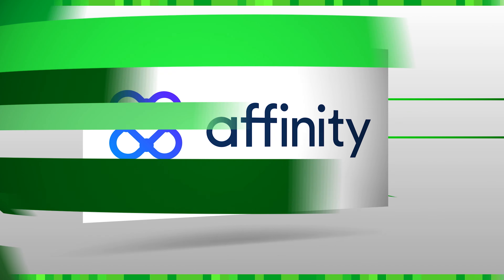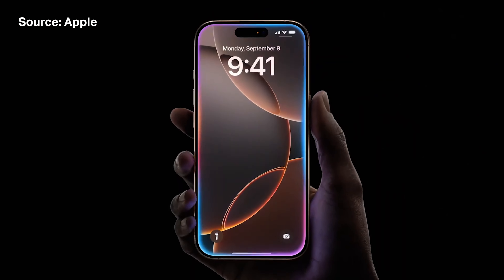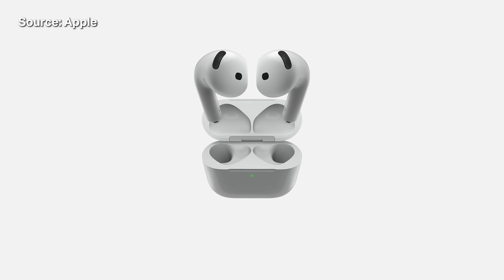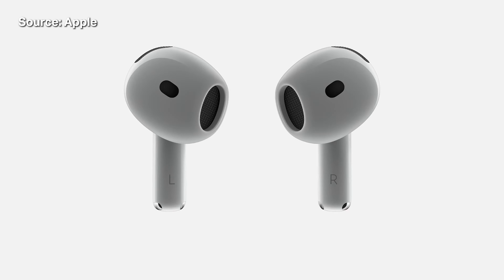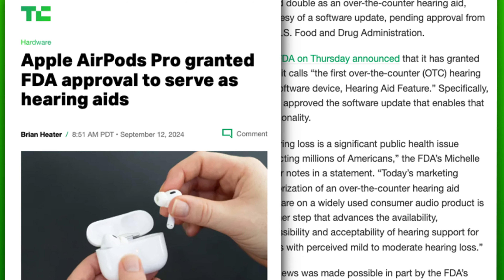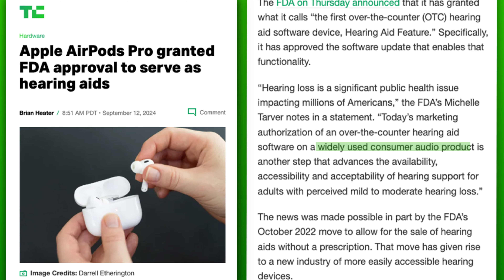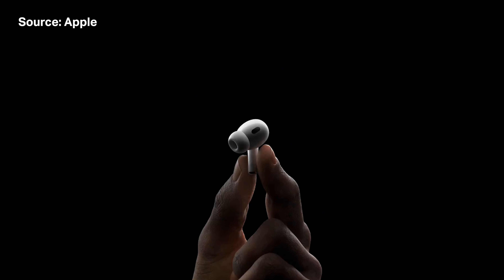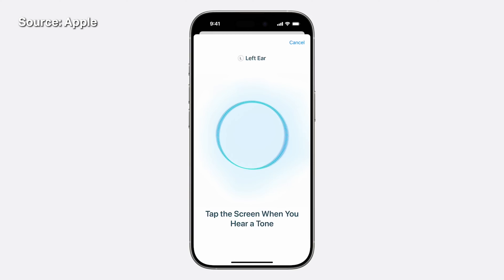A new iOS 18 feature lets you use AirPods as hearing aids l TechCrunch Minute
Apple announced that iOS 18 will include a feature allowing users with mild to moderate hearing loss to use AirPods as hearing aids. Apple has since gotten approval from the FDA, describing it as the first "over-the-counter hearing aid software." The feature will be available to folks with the company’s latest premium earbuds, the AirPods Pro 2, because the feature takes advantage of the Pro’s passive noise cancellation and the H2 chip.